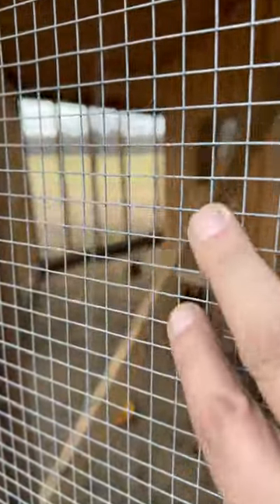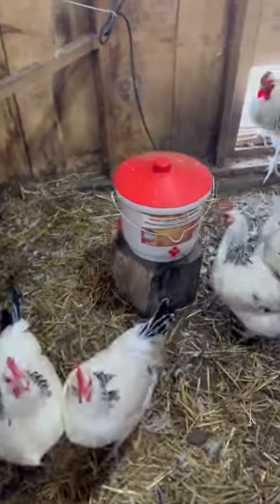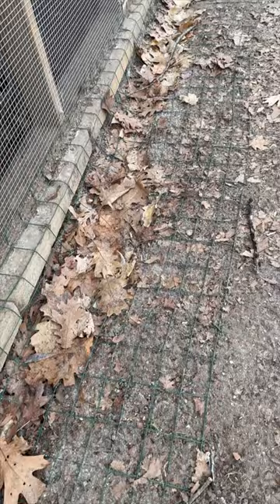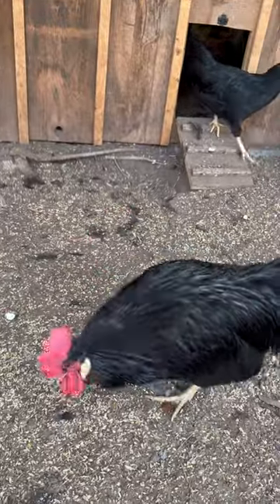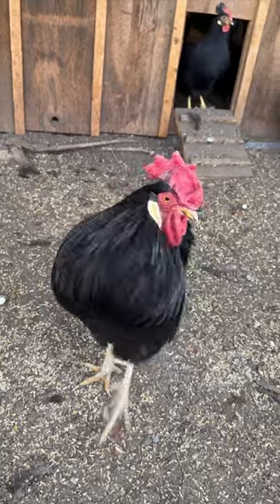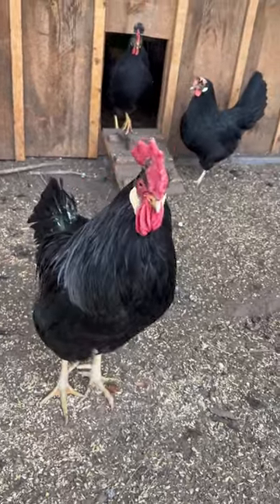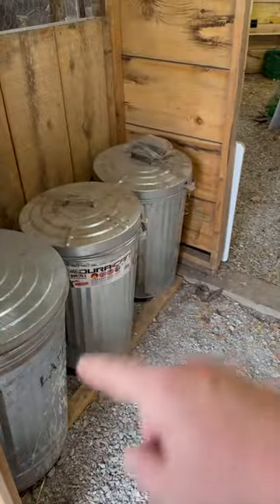How To Predator Proof a Chicken Coop